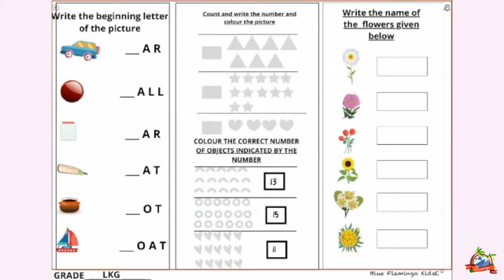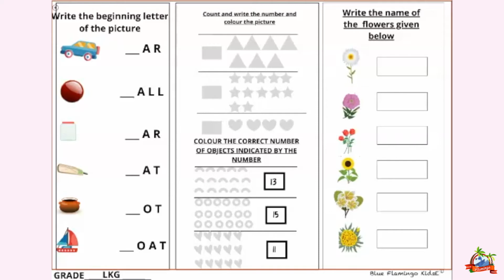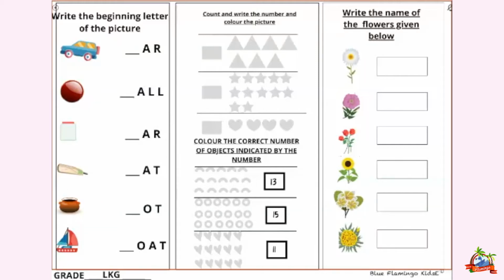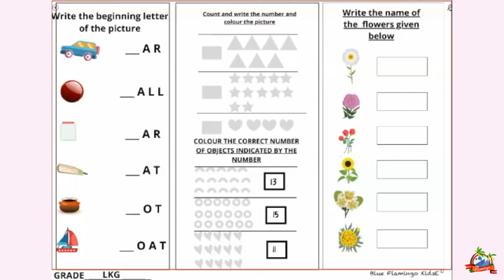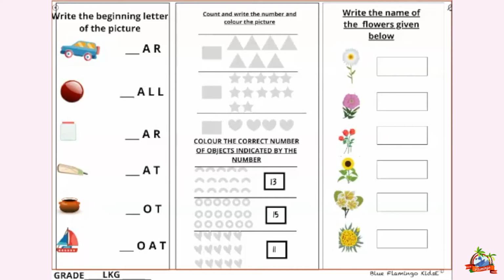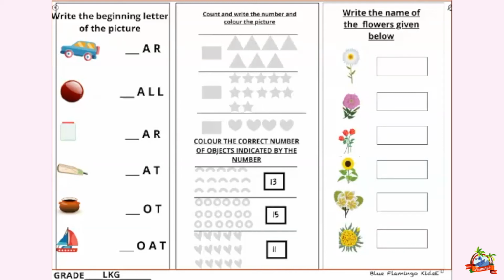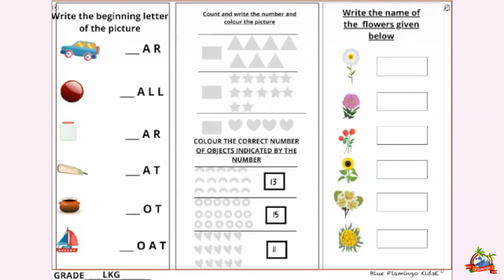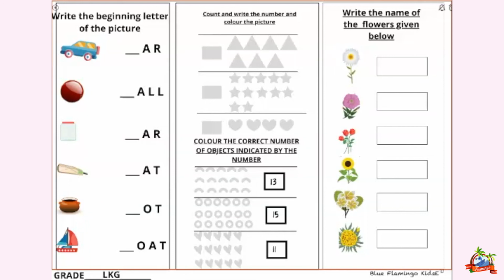Crash Course - LKG - Week 9 - Day 45| Blue Flamingo KidsE